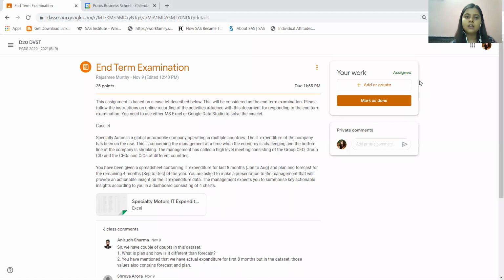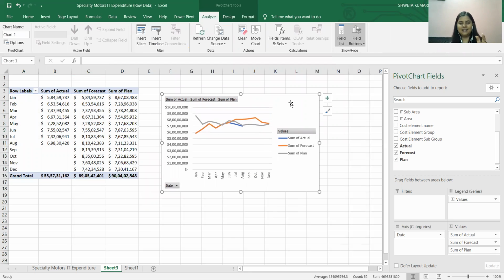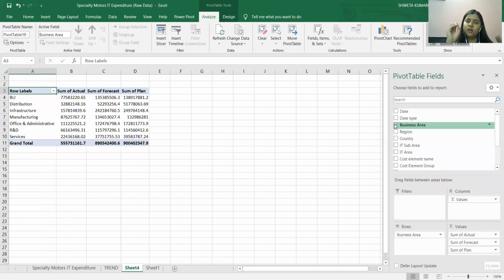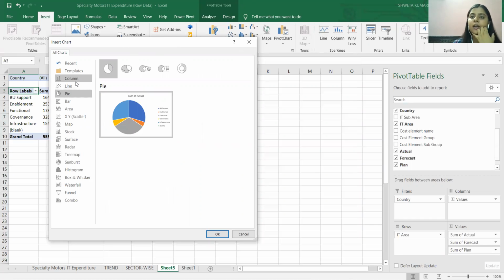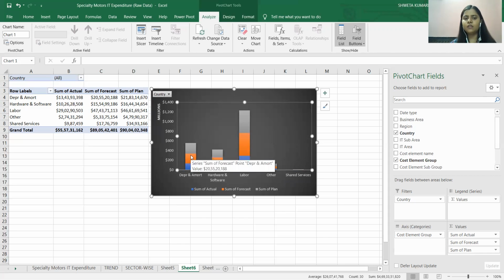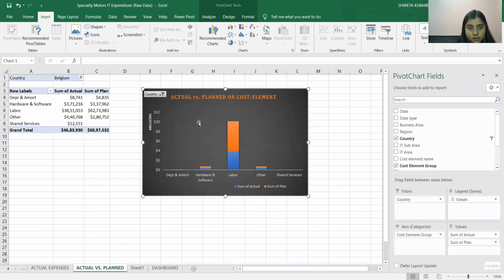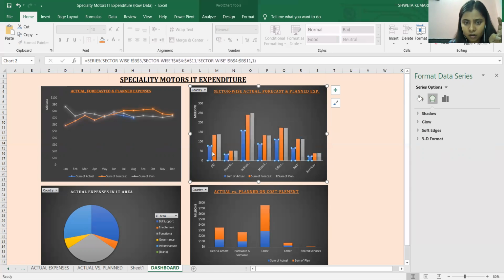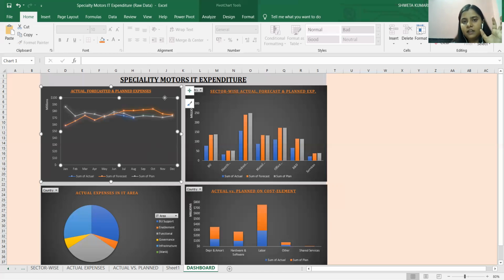Data Visualization using Excel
In this video I have tried to present the Raw Data with a large number of observations in form of 4 colorful, informative charts while explaining how and why this is done.

Following is the Caselet for this project.

Specialty Motors is a global automobile company operating in multiple countries. The IT expenditure of the company has been on the rise. This is concerning the management at a time when the economy is challenging and the bottom line of the company is shrinking. The management has called a high level meeting consisting of the Group CEO, Group CIO and the CEOs and CIOs of different countries.

You have been given a spreadsheet containing IT expenditure for last 8 months (Jan to Aug) and plan and forecast for the remaining 4 months (Sep to Dec) of the year.